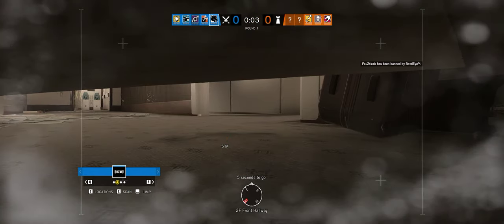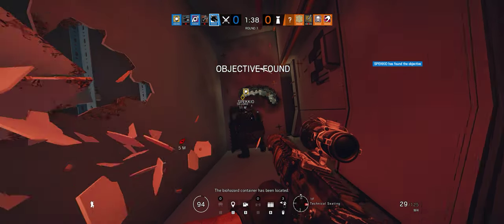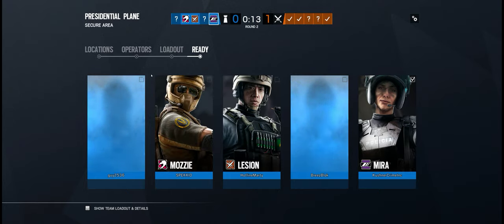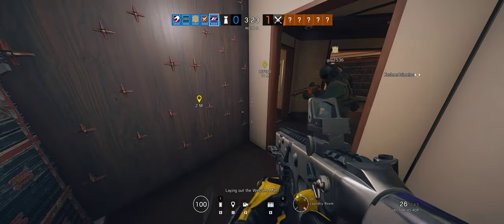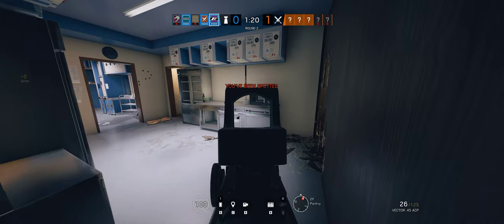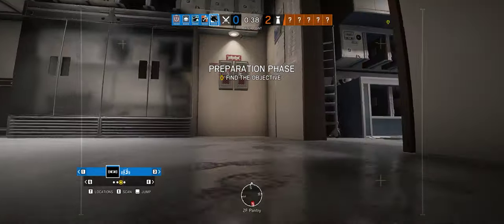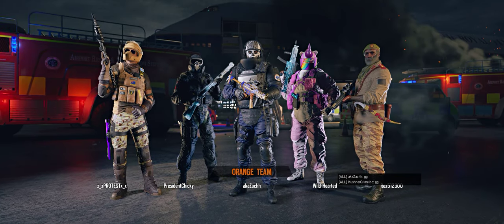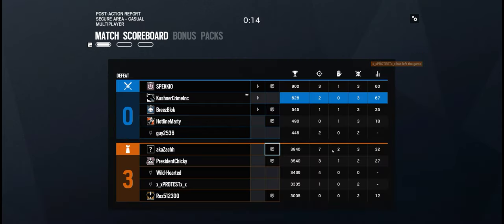Rainbow Six Siege + Part 3676 + Plane TDM Secure + Burnt Horizon pcgaming crew